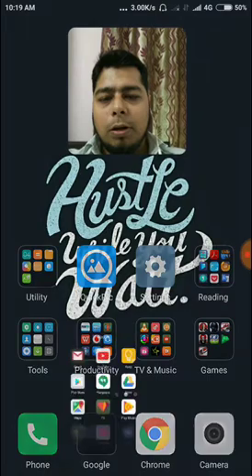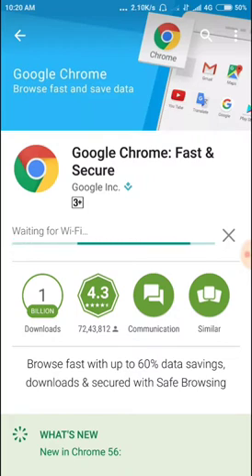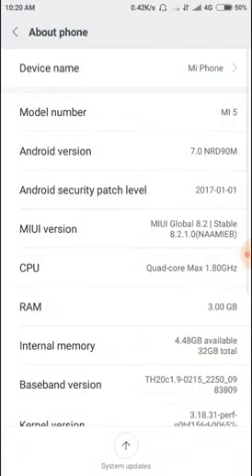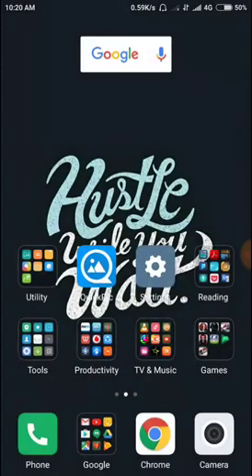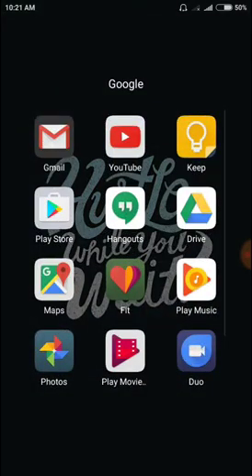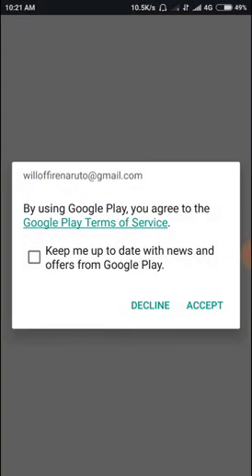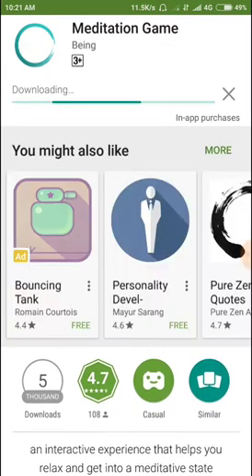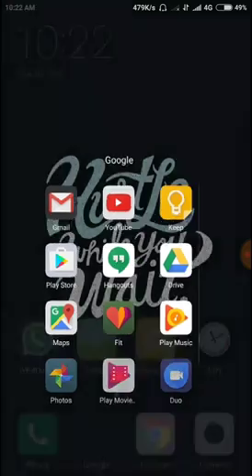How to fix Waiting for WiFi Network issue on Android and its various devices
Hi,

In this video, I give a temporary solution to the waiting for WiFi/network problem that lots of people are facing while trying to install and update applications on Google Play Store.

As I said it's a temporary solution, hope that it gets fixed soon.